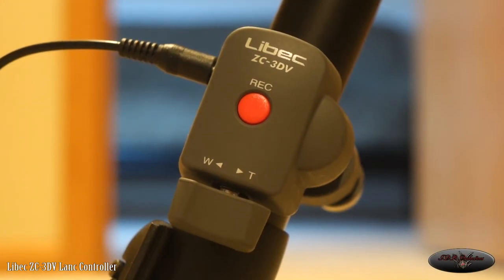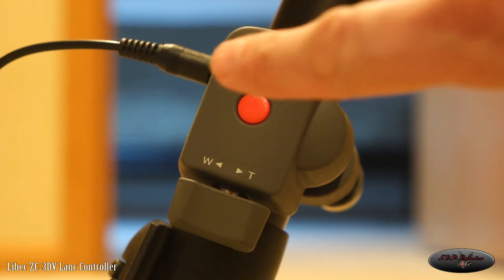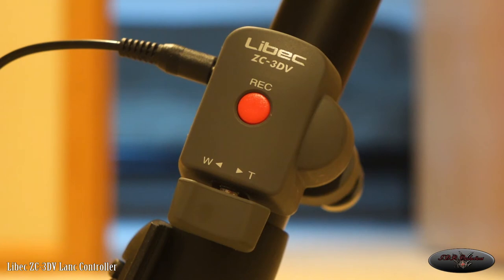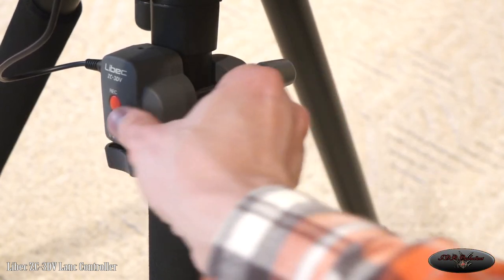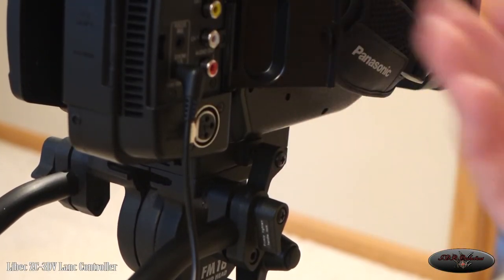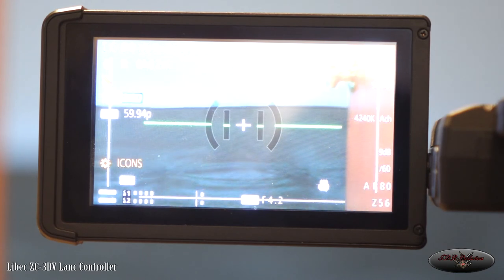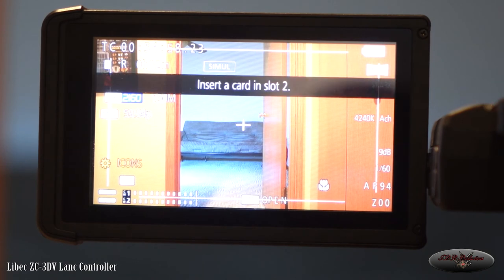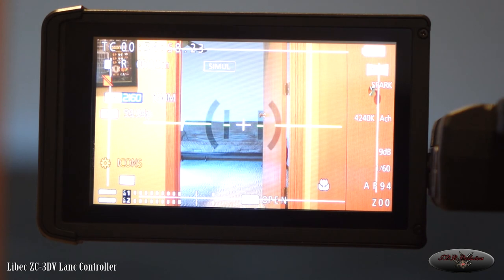Libec ZC-3DV Lanc Controller Overview